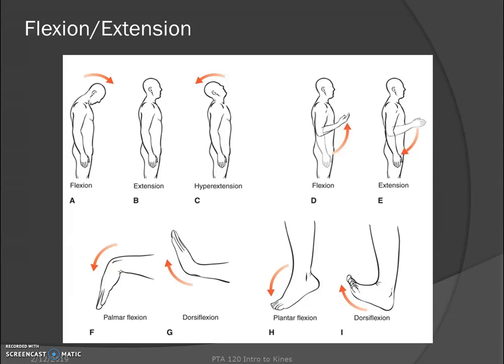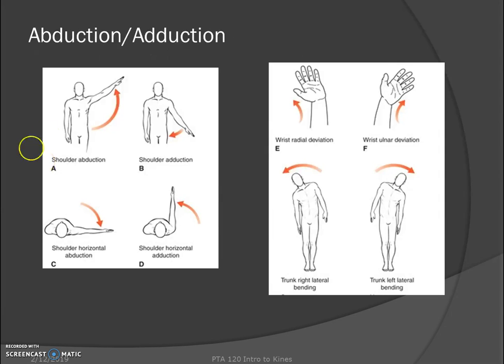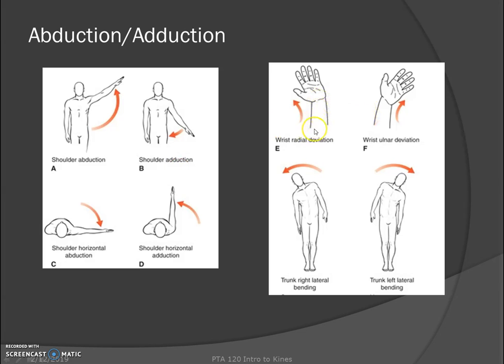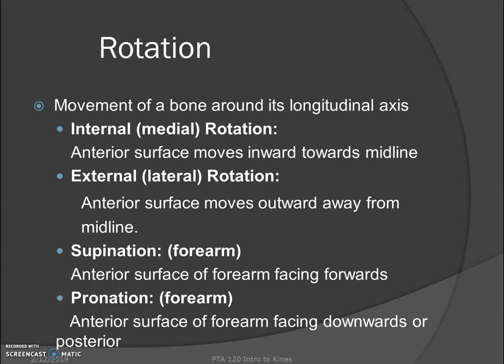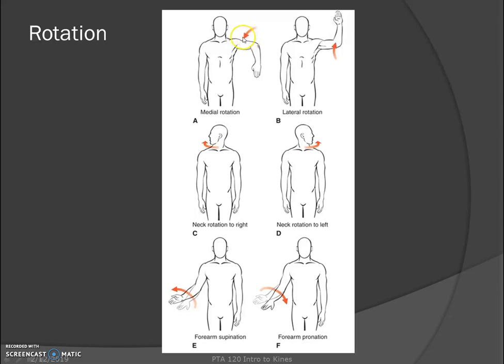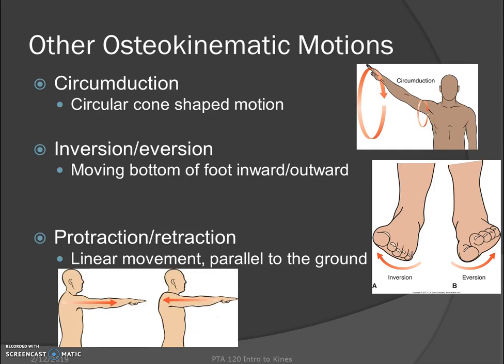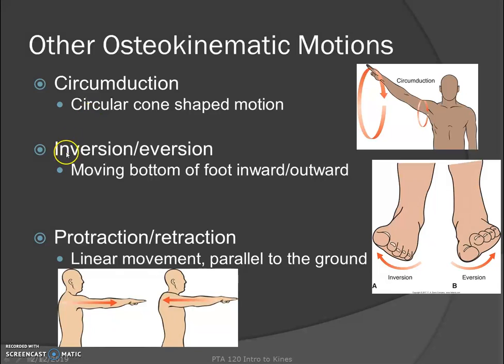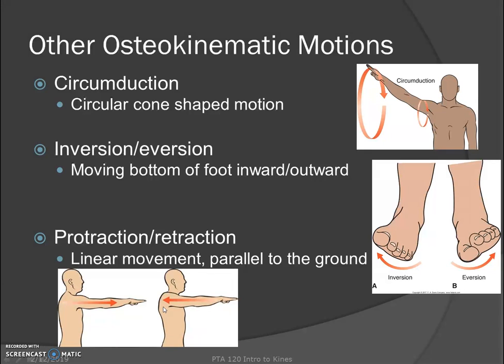Intro to Kines Lesson 1 Part 2